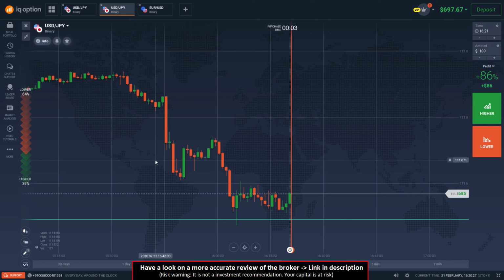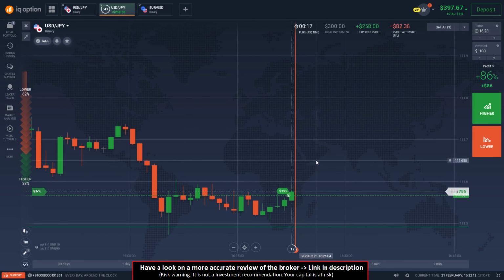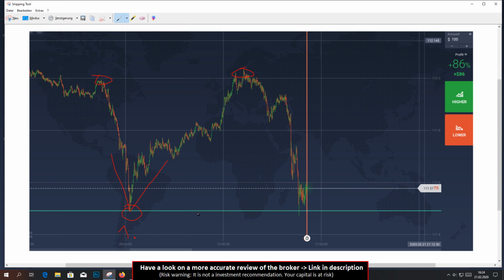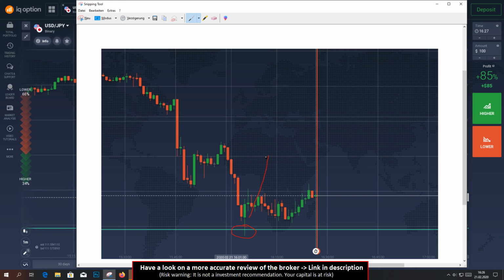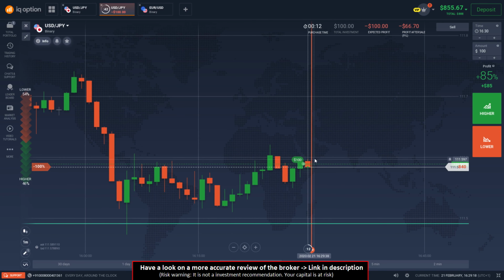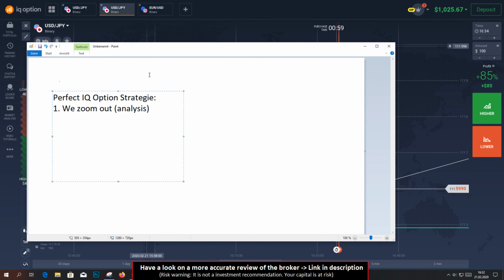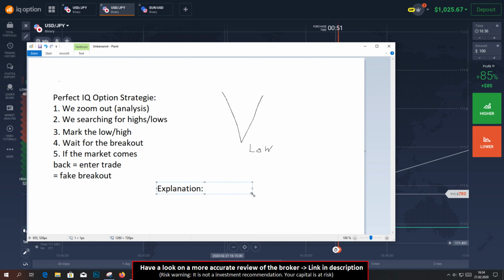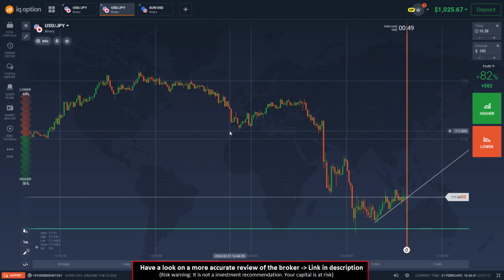📌 Perfect IQ Option Trading Strategy for Beginners // Tutorial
In this video, I show you the perfect IQ Option Trading Strategy